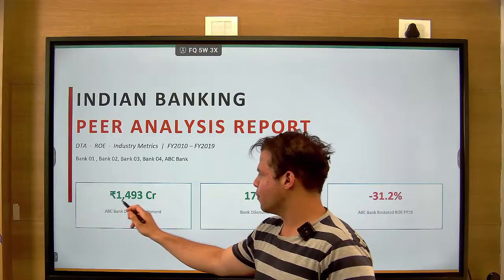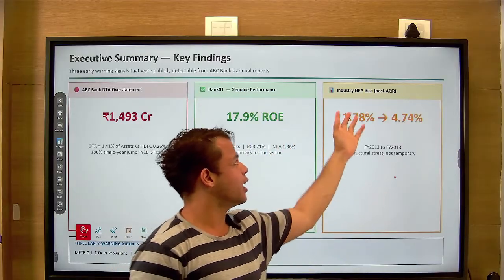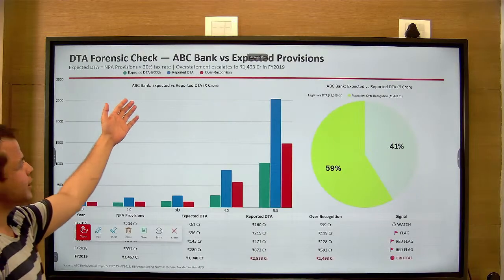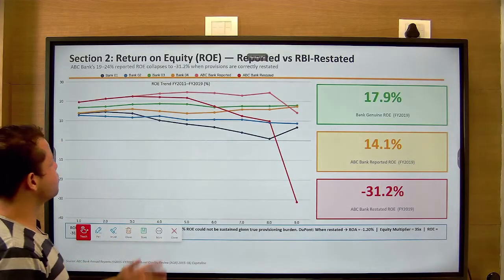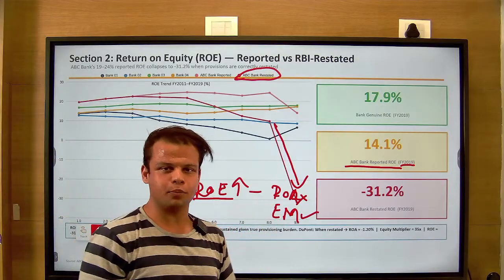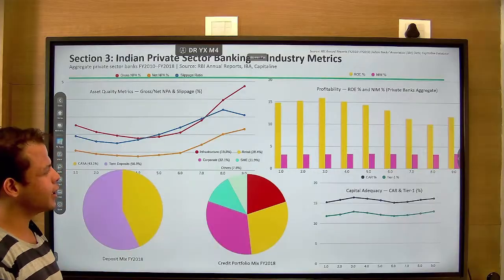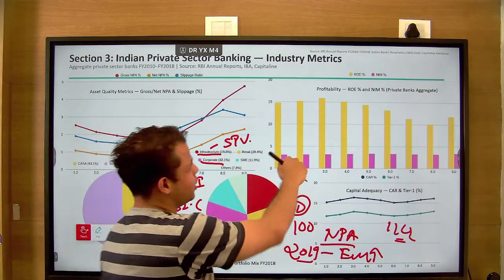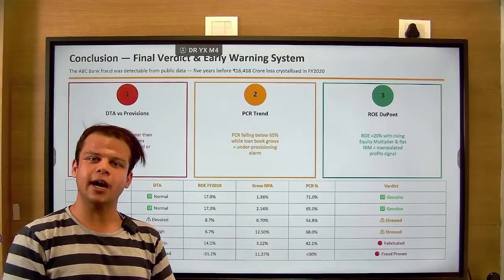How to Identify Red Flags in Banking Sector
Hypothetical case study
Presented by Naveen N. Pai